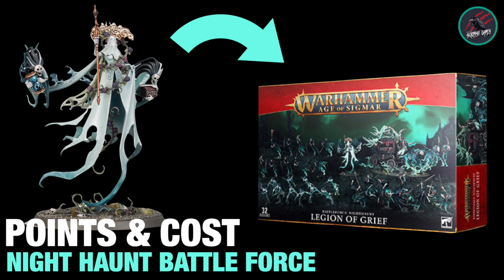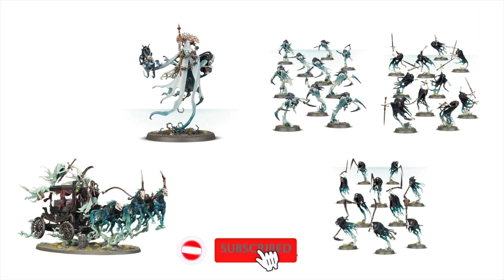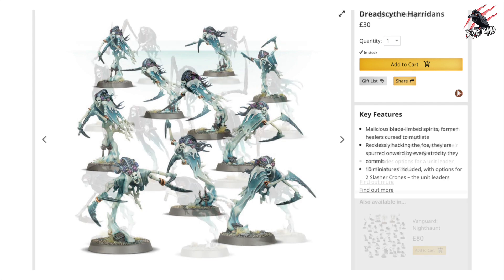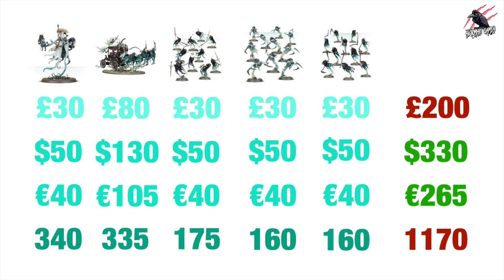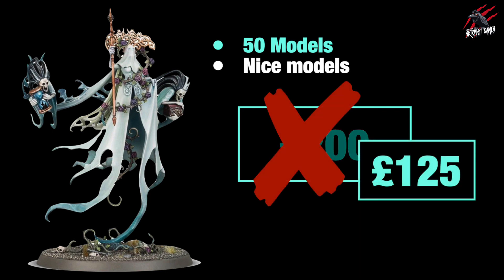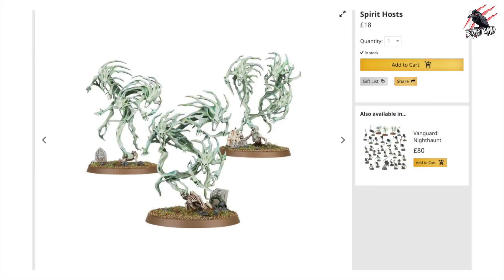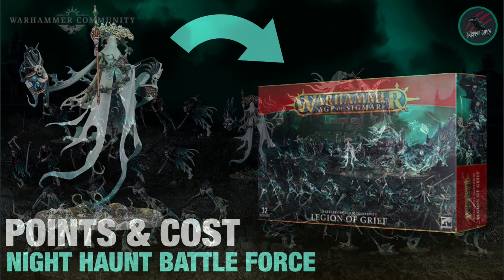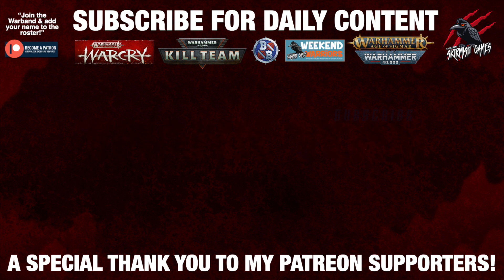NIGHT HAUNT AGE OF SIGMAR BATTLE FORCE XMAS 2022 - Price & Point Breakdown Good Army To Start With?